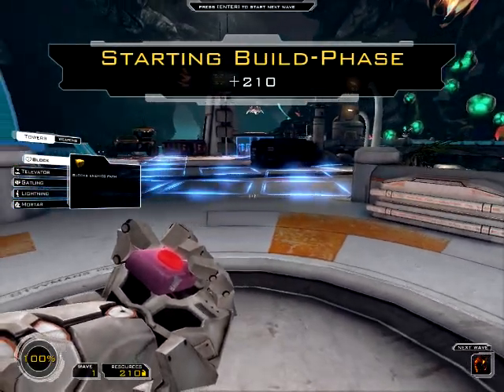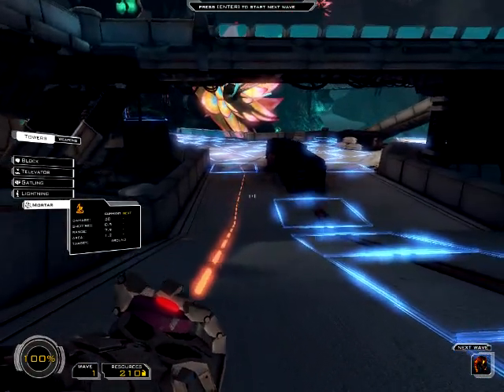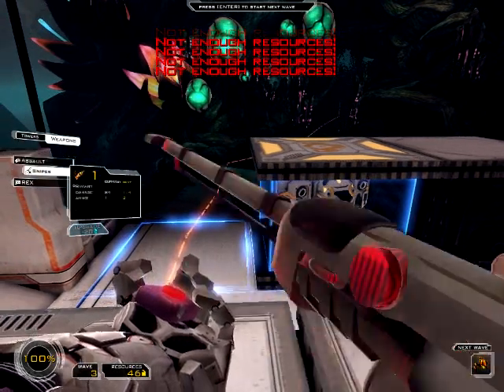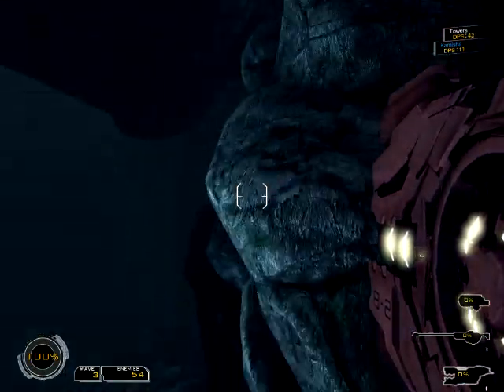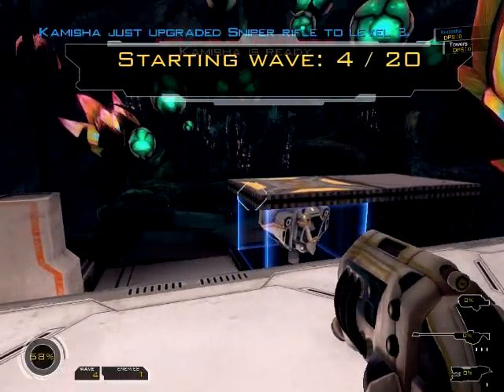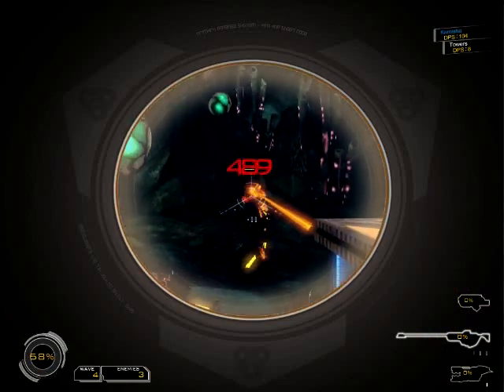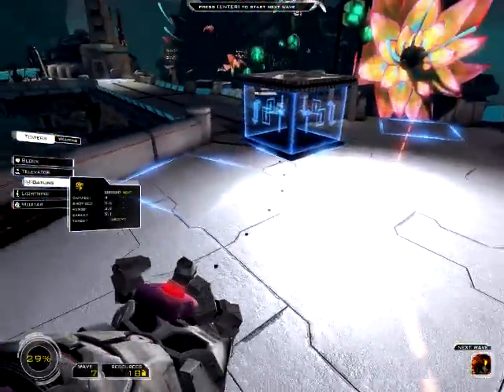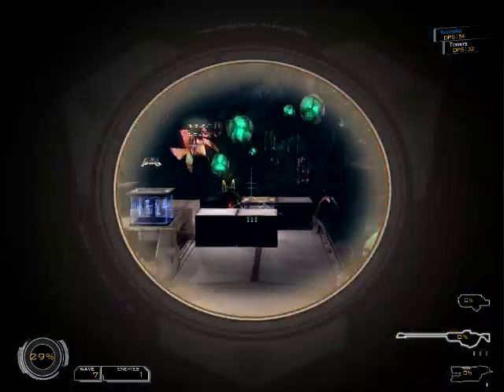Sanctum - Free This Weekend on Steam (November 3rd)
Steam releases once every week a indie game demo that is free for two days and during that period it is half price making it five dollars. So in order to make sure you don't miss out on any of these games I am going to once every week realease a video presenting the game in order to let you take a look on the inside. Infact maybe in the future if I have some more subscribers i will be giving away a few copies these games randomly away for free. Its too late for this week though becouse to be fair I would want to do the give away as soon as the game comes out for those who don't win can still buy the game at half price.

So for this week I bring you sanctum an FPS tower defence crossover game from Coffee Stain Studios. A up to four player co-op game available from right now till Sunday at 1PM PST. Enjoy it well you can and if you like it play it all you want for only putting 5 dollars down to steam retail. It also has some DLC  if you are willing to pay a little extra.
I hope to see you online.

Ratings:
Gamespot: 7/10
PGN (Average): 4.66/5